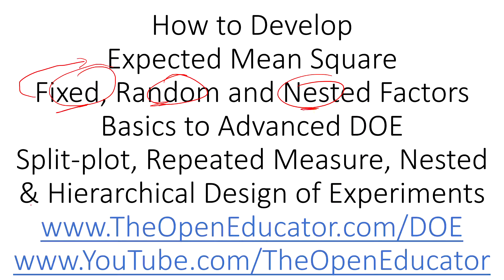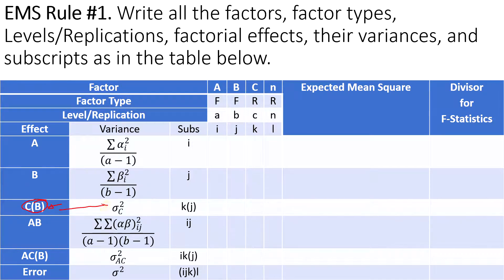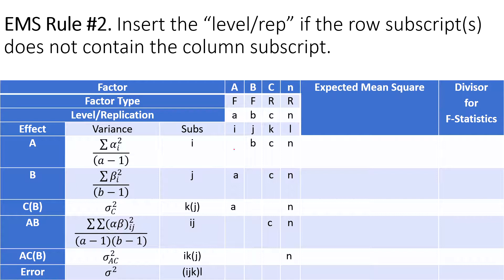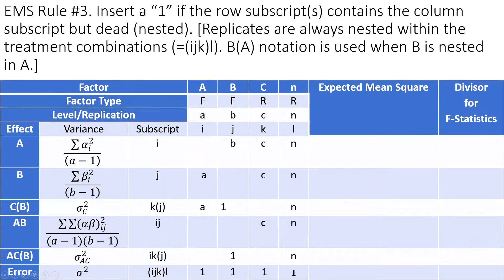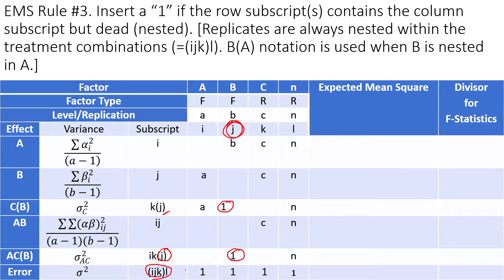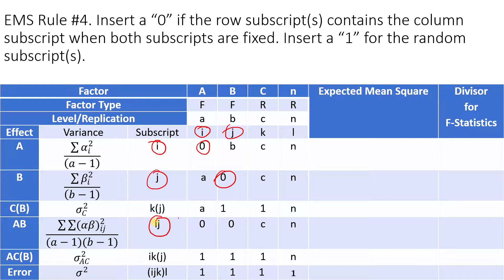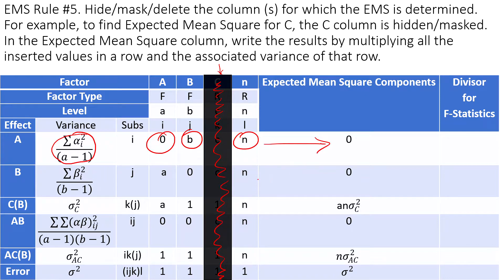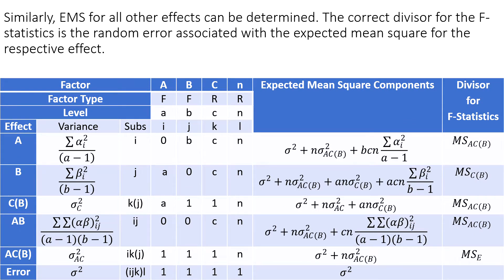Expected Mean Square Random, Nested, and Fixed Mixed Effect Model, How to Systematically Develop